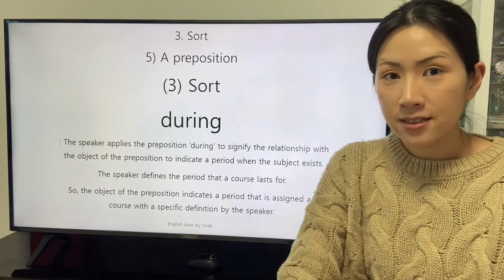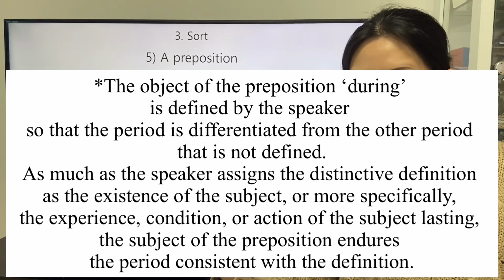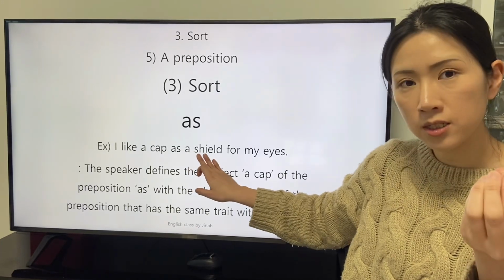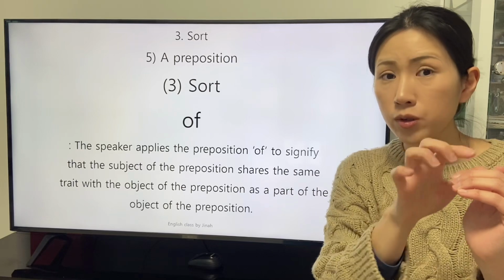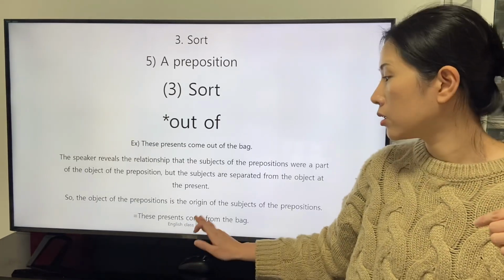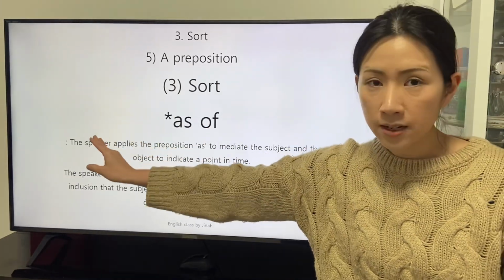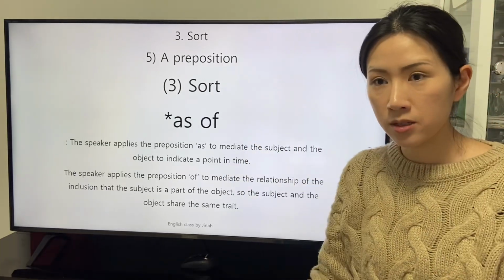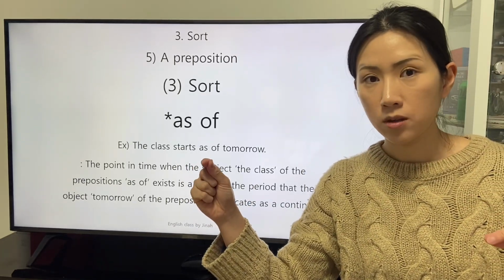4-38. The sort of the preposition : during, as, of(+out of, as of)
This video introduces the prepositions ‘during’, ‘as’, and ‘of’.
The preposition ‘during’ to compare with the preposition ‘for’ conveys the definition to the object as a period that the speaker defines to the existence of the subject, more specifically, the experience, condition, or action is actualized.
The preposition ‘as’ is applied to define the subject of the preposition by the object of the preposition that shares the same trait with the subject of the preposition in the perspective of the speaker.
The preposition ‘of’ is applied to the subject of the preposition that is included in the object of the preposition.
As a part of the group indicated by the object of the preposition, the subject of the preposition is defined to have the same traits with the object of the preposition.
The applied forms of the prepositions ‘out of’ and ‘as of’ are derived from the preposition ‘of’.
The phrase of the prepositions ‘out of’ is applied for the subject of the prepositions that is dispatched from the object.
The phrase of the prepositions ‘as of’ is applied for the subject of the preposition ‘as of’ that is the representative of the object.